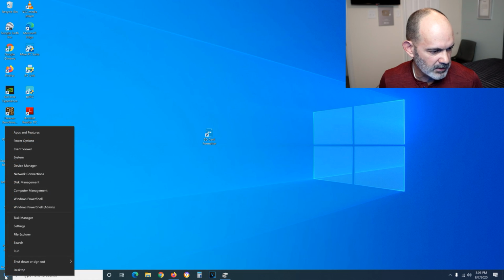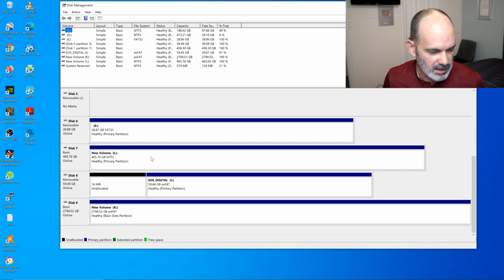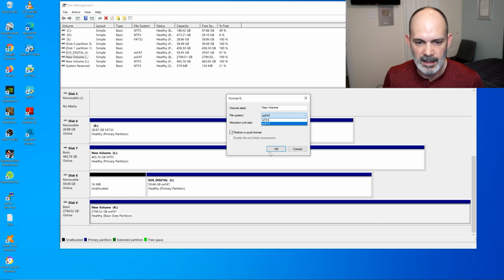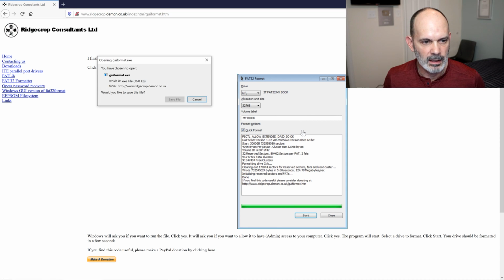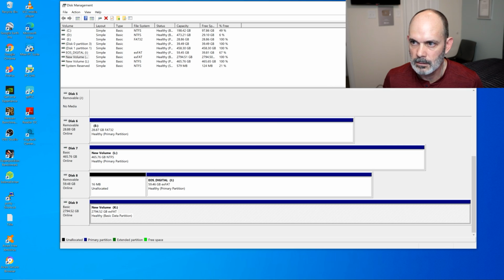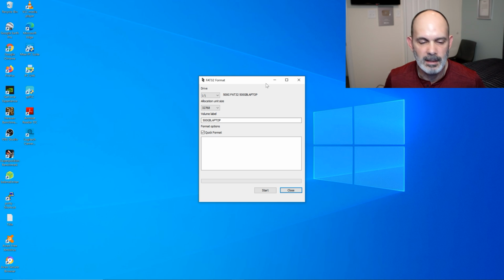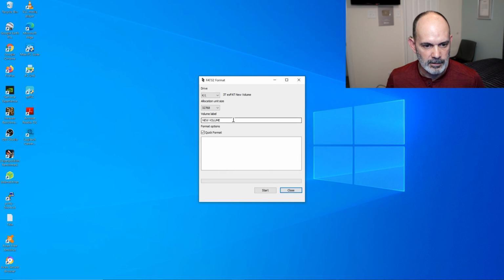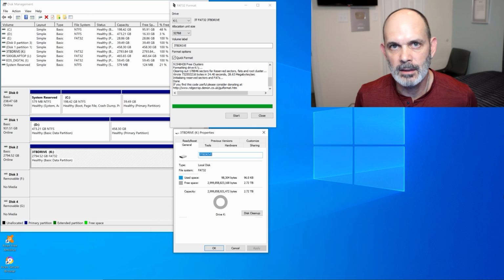Format ANY size drive FAT32 Fat 32 File System In Windows How To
SD Card Reader, 3-in-1 USB 3.0 / USB C/Micro USB Card Reader or eBay
USB Type C SD/Micro SD Card Reader,USB 3.0 SD Card Reader OTG Adapter for SDXC At Amazon Or eBay
2.5 inch SATA to USB3.0 UASP Clear Portable Hard Drive Case Or eBay

Sandisk Extreme UHS-I A2 Card 400GB At Amazon
Sandisk Extreme UHS-I A2 256GB Card At Amazon
Sandisk Extreme UHS-I A2 Card 128GB At Amazon
Sandisk Extreme UHS-I A2 64GB Card At Amazon

Seagate Portable 1TB External Hard Drive At Amazon Or Ebay
Seagate Portable 2TB External Hard Drive At Amazon Or Ebay
SanDisk Cruzer 16GB USB Flash Drive At Amazon Or Ebay
Sandisk Cruzer 64GB USB Flash Drive At Amazon Or Ebay
Toshiba Canvio 1.0 TB USB 3.0 Portable Hard Drive At Amazon Or Ebay
TP-Link N750 Wireless Wi-Fi Dual Band Router (TL-WDR4300) At Amazon Or Ebay

STANLEY 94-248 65 Piece Homeowner's DIY Tool Kit At Amazon Or eBay
●▬▬▬▬▬๑۩۩๑▬▬▬▬▬▬●
Logitech C270 Desktop or Laptop Webcam Or eBay
●▬▬▬▬▬๑۩۩๑▬▬▬▬▬▬●
02/14/19